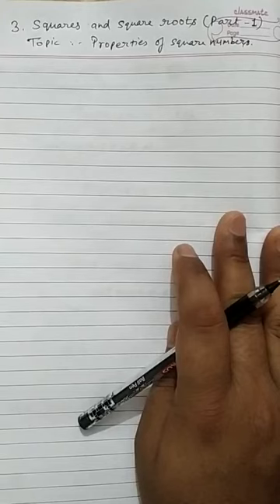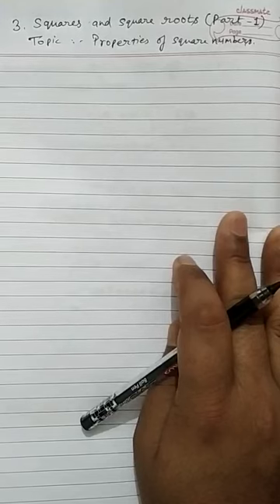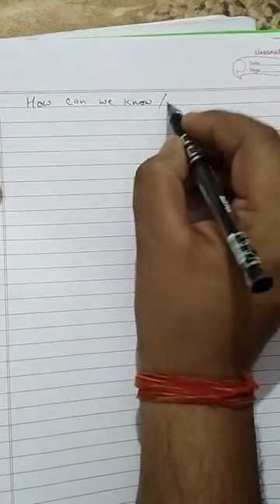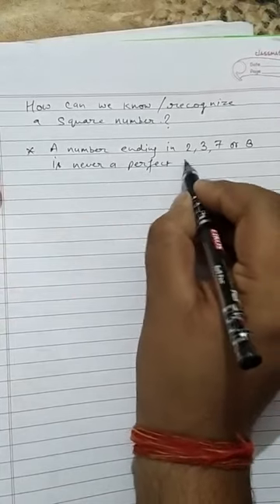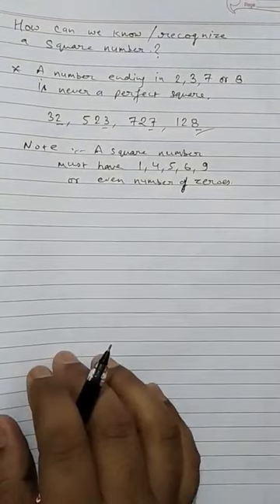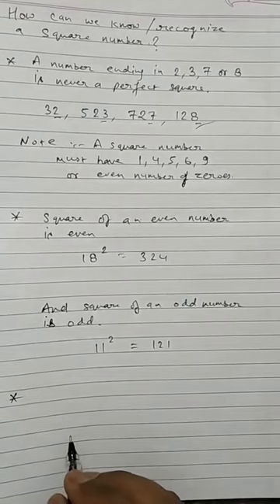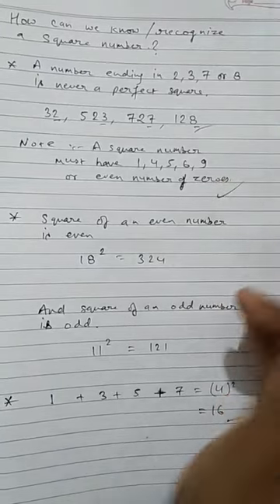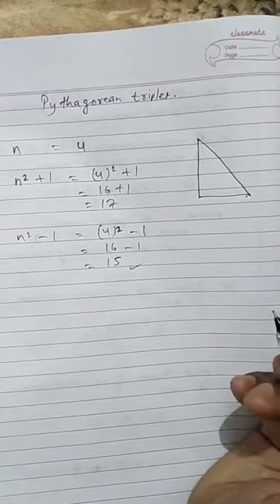Class 8, Maths 3.Square and square roots (Part-1)